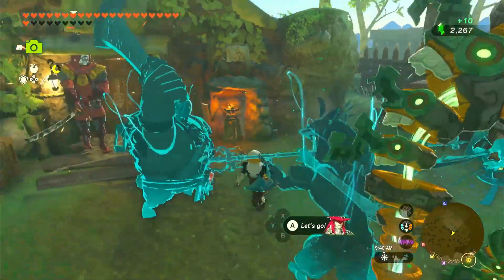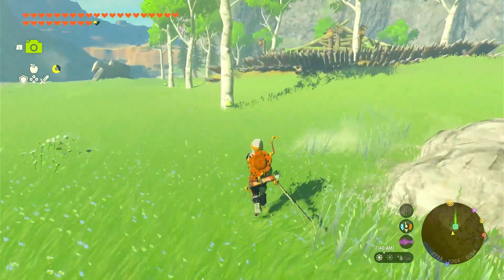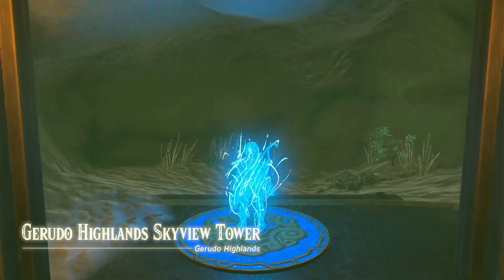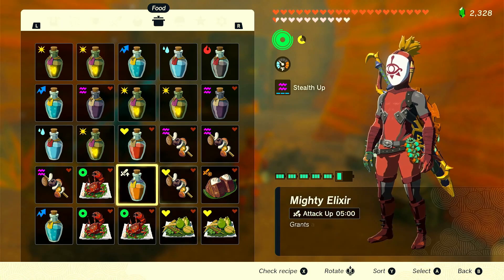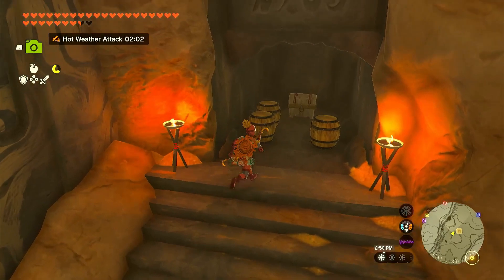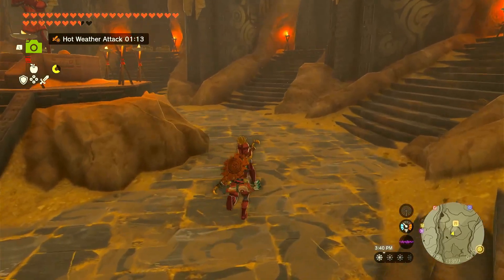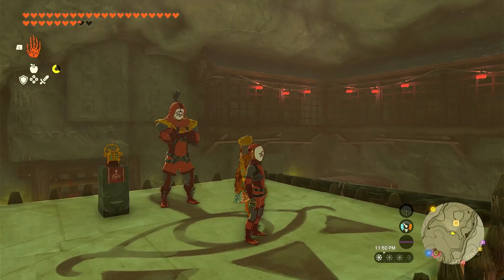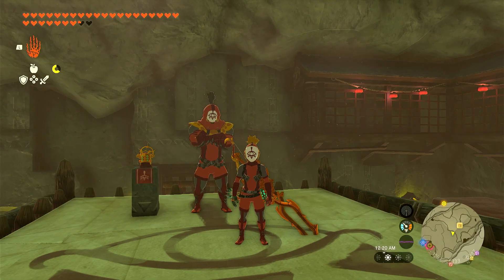We finally infiltrate the Yige Hideout! - Episode 187 - Married Couple Plays Tears of the Kingdom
Join me and my wife as we explore Tears of the Kingdom! Minimally edited playthrough! After much frustration, we FINALLY find the Yiga Branch on the Great Plateau and acquire the Yiga Hood to complete the outfit. We're ready to go infiltrate the Yiga!